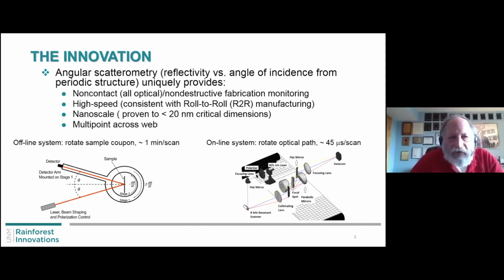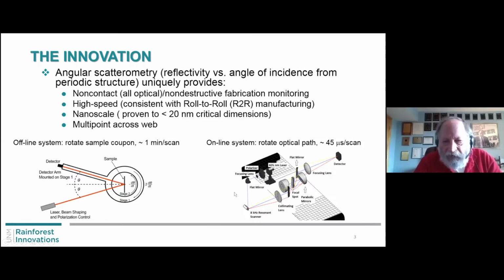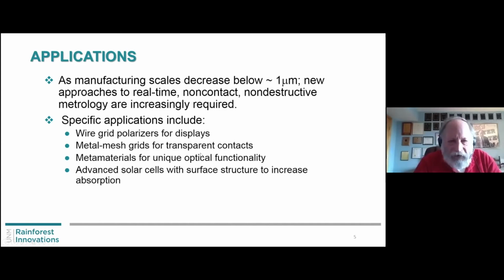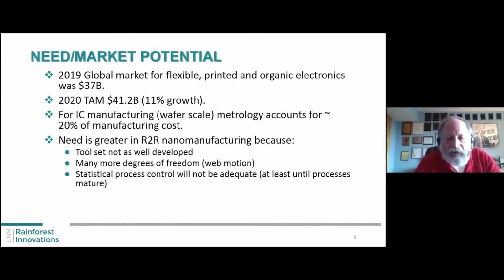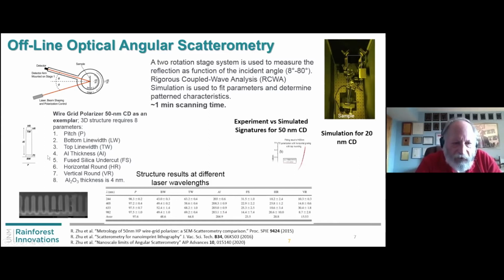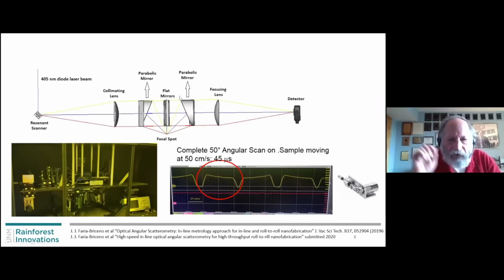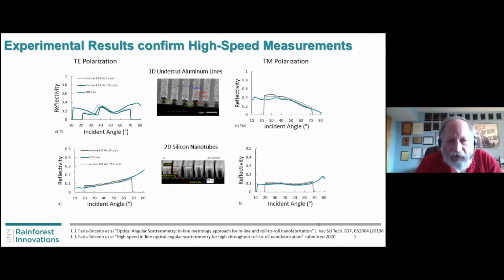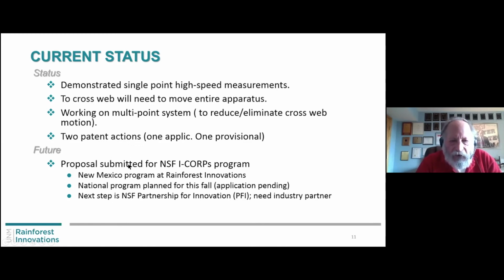Rainforest Innovations Showcase - Steven Brueck, Ph.D., Distinguished Professor, UNM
In-line Angular Optical Multi-point Scatterometry for Nanomanufacturing Systems